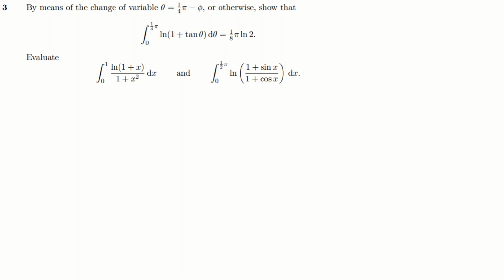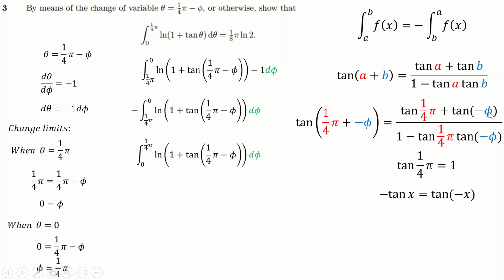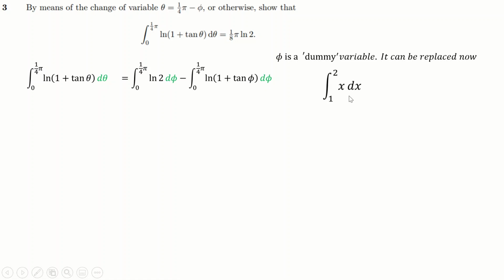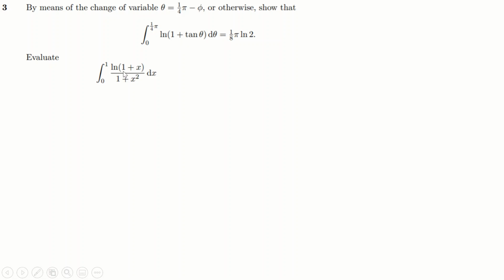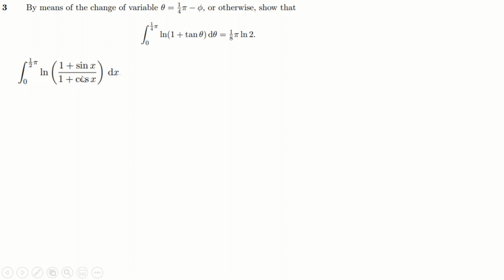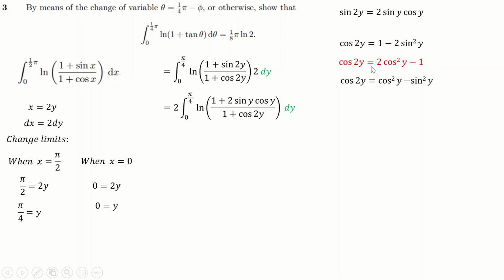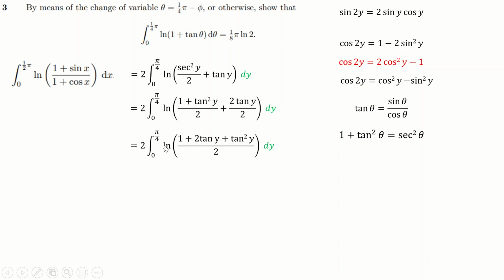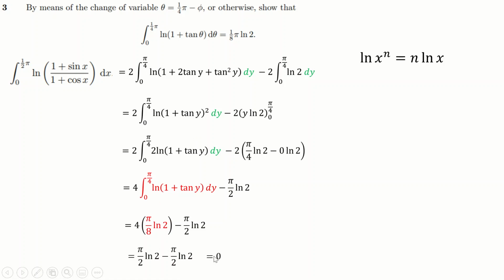Final STEP Foundation Support Assignment, 25